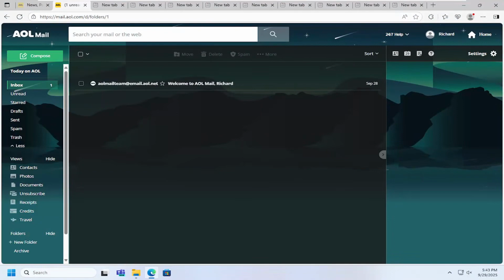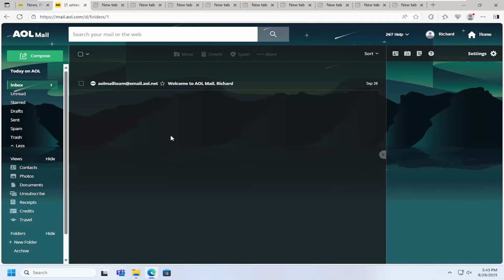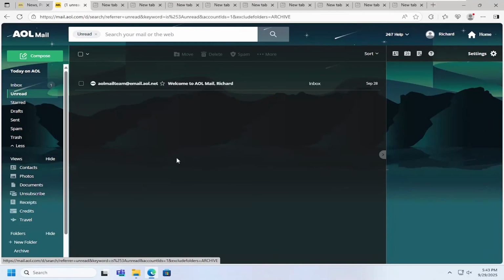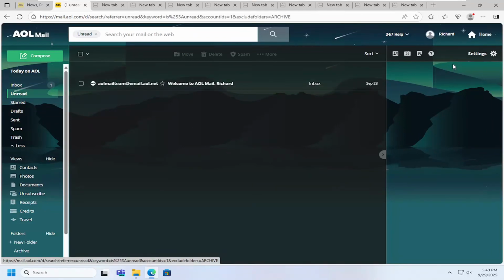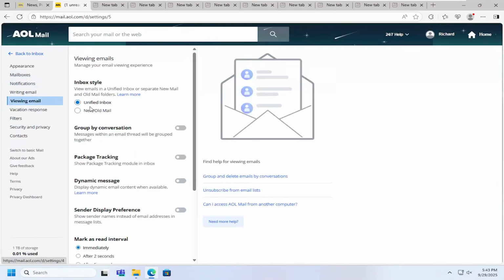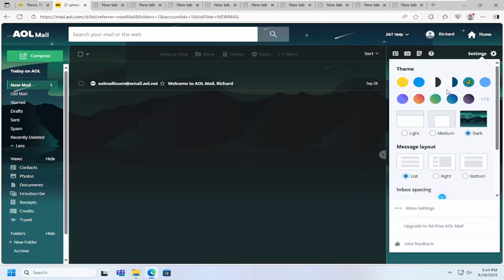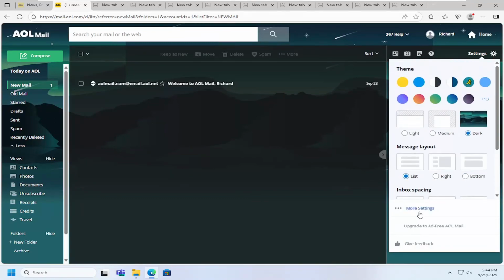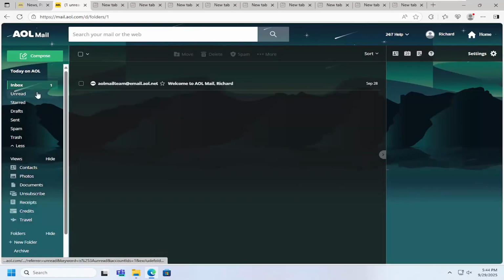How To View Unread Emails on AOL Mail [Guide]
This tutorial explains how to view unread emails in AOL Mail, helping users quickly locate new messages that require their attention. It highlights the benefits of filtering unread emails to stay organized and ensure no important communication is missed. Without walking through the step-by-step process, the video discusses how accessing unread emails improves inbox management and productivity. This guide is useful for anyone looking to streamline their AOL Mail experience and stay on top of incoming messages.

The tutorial encourages users to regularly check their unread emails to maintain better control over their inbox. It explains how filtering unread messages can help prioritize responses and manage email flow efficiently. This content is ideal for users seeking to improve their email handling and stay organized within AOL Mail. Viewing unread emails supports timely communication and inbox clarity.